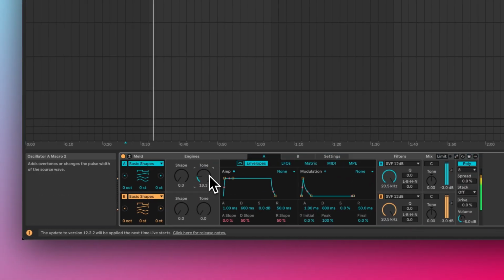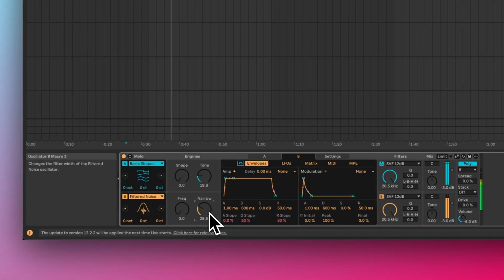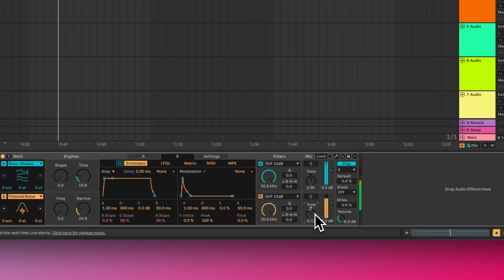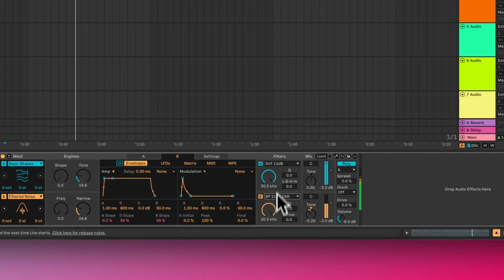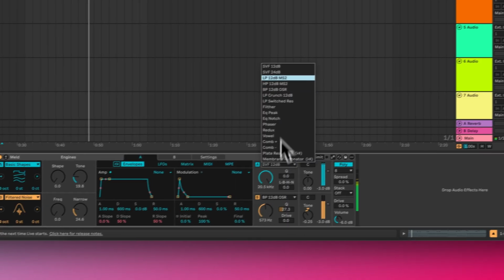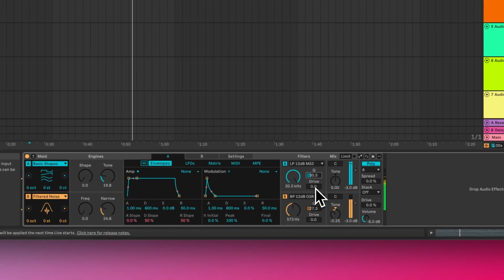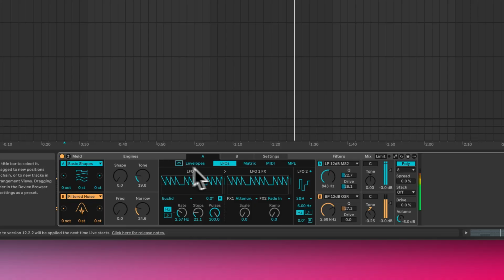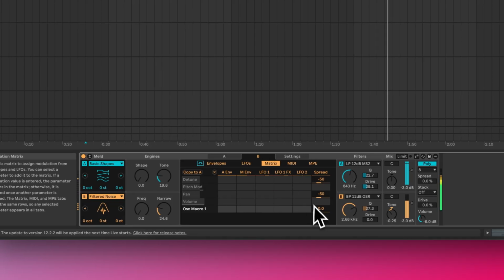Why Meld Is the Most Creative Synth You’ve Never Heard Of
This isn’t your typical synth tutorial. Meld breaks out of the analog clone mold and dives straight into sonic chaos—and that’s exactly why it stands out. From raindrop algorithms to Shepard tone illusions, Meld is packed with 24 unique oscillator types and a powerful dual-engine system. Not just for preset-flipping—this is a playground for real sound design.

Learn how to push boundaries, modulate like a pro, and create textures that sound like nothing else out there. If your synth feels safe, it’s time to explore Meld.

Want our free toolkit for Ableton Live—including sound design tips and tricks for Meld?

Drop “Ableton” in the comments and we’ll send you the link.